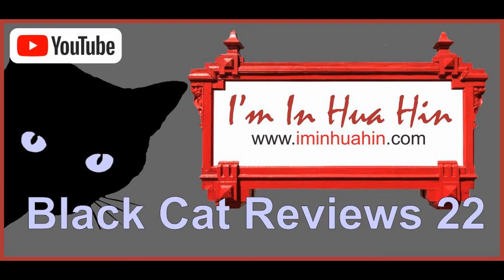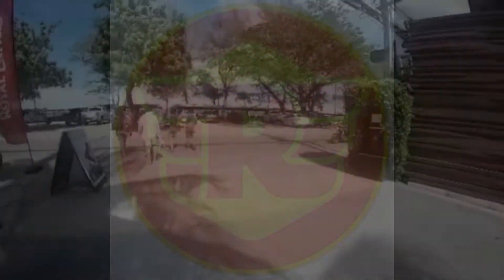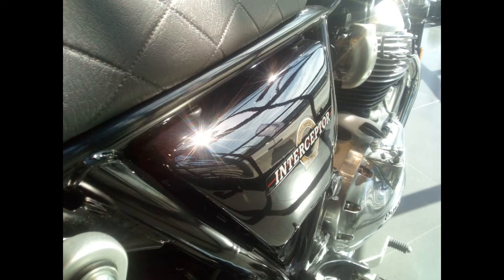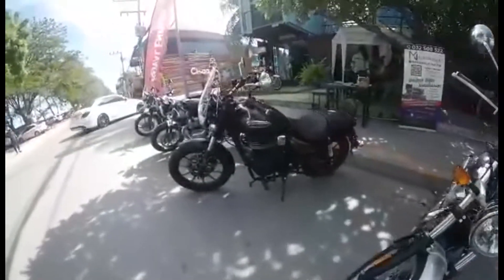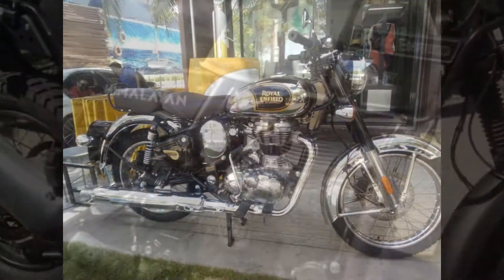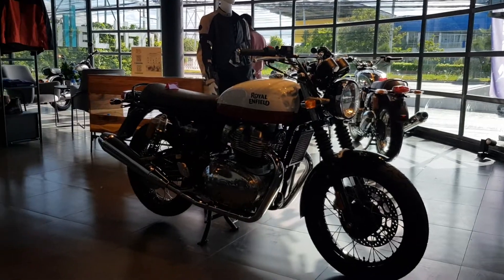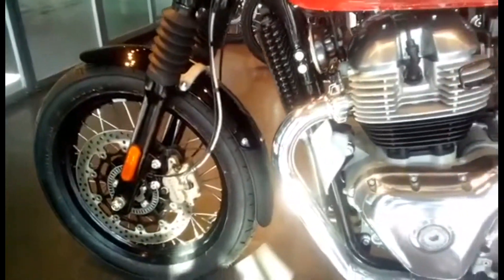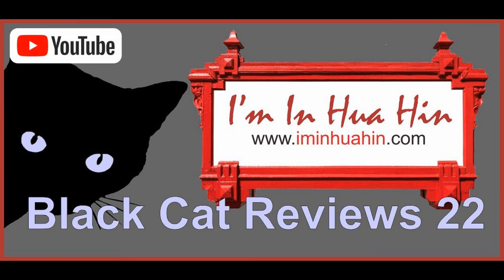Royal Enfield Test Ride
Black Cat Reviews 22 with I'm in Hua Hin.com test ride a Royal Enfield Interceptor 650. Cha Am Beach Road Event.